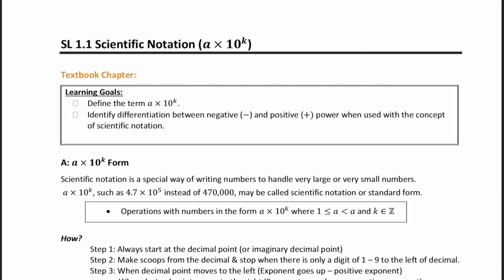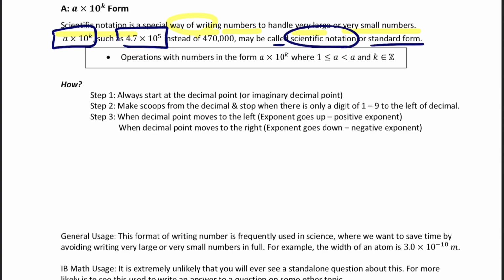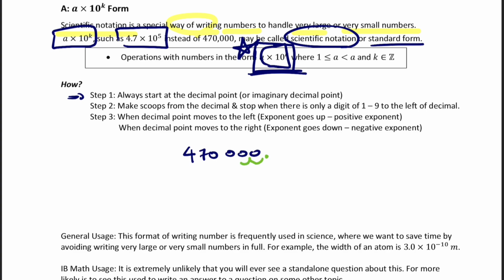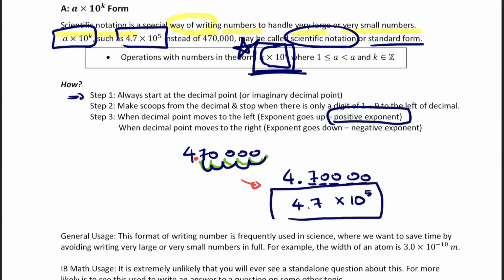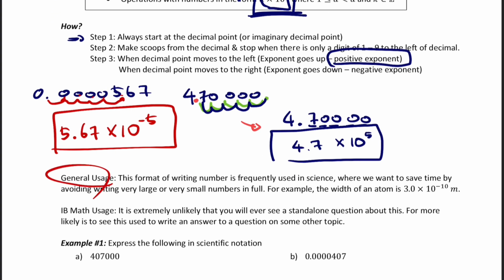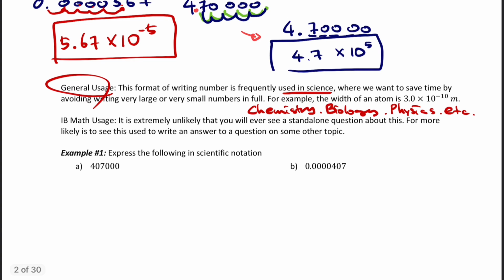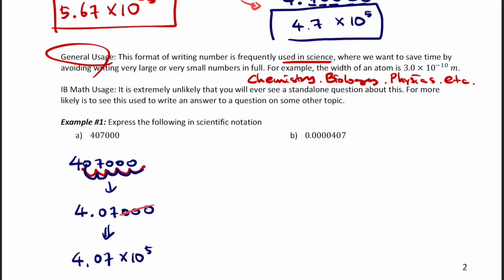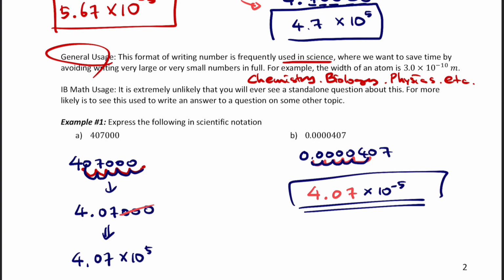IB DP MATH AA : Topic 1 - SL 1.1 Scientific notation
Content:
Scientific notation